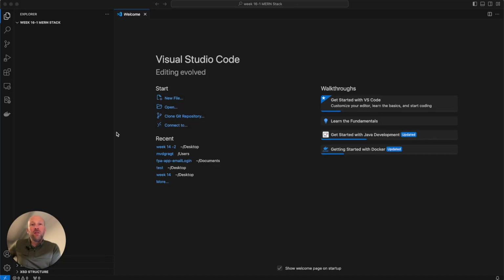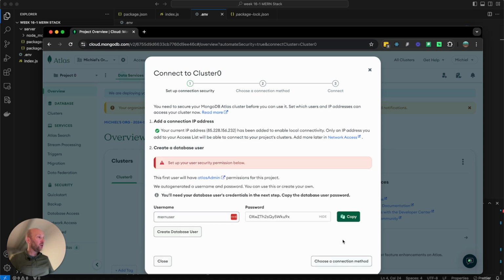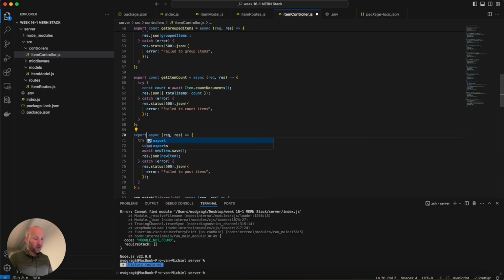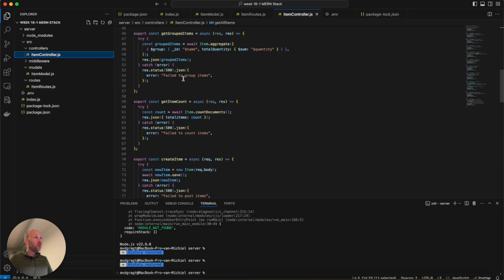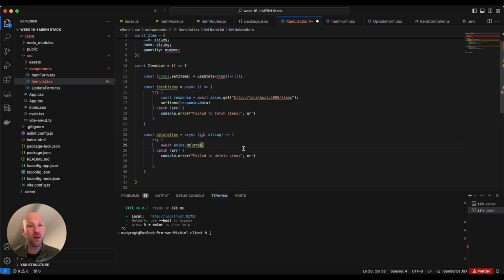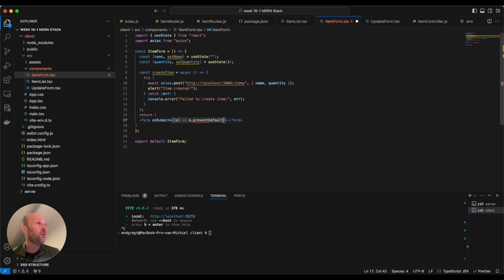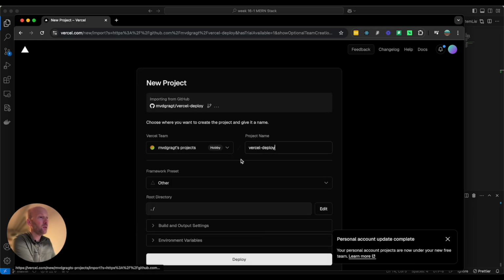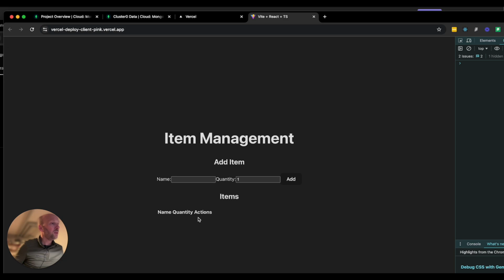MERN Project and Vercel YH